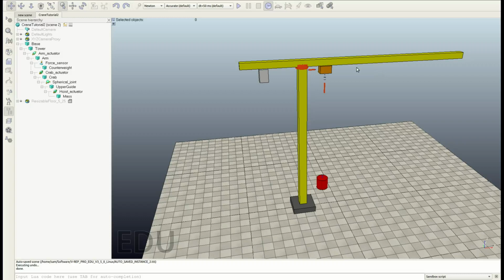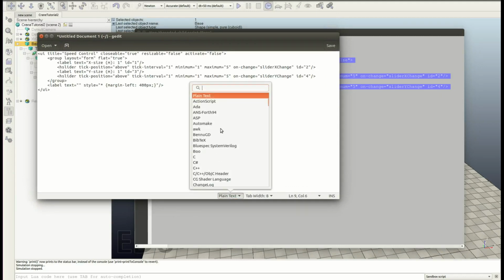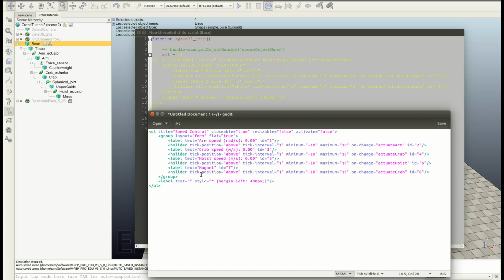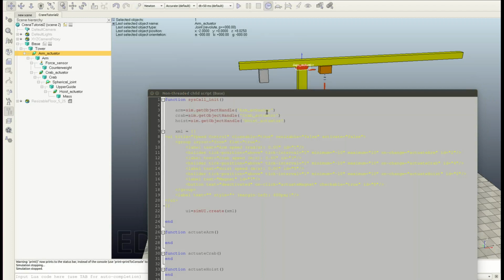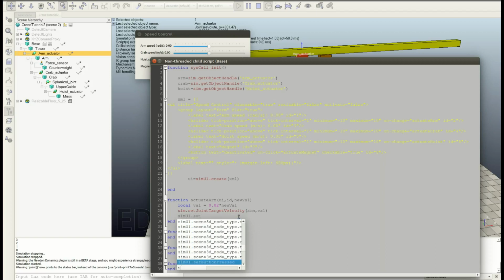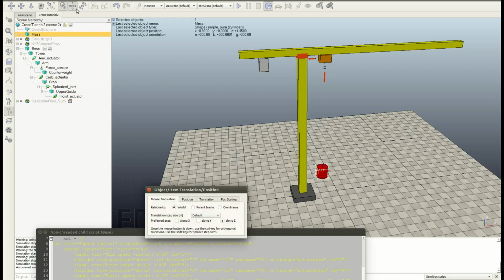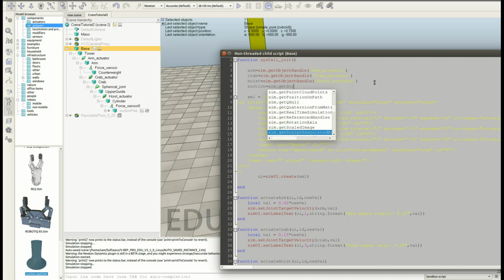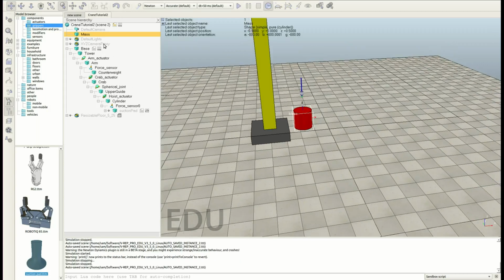V-REP Beginners Tutorial: Modeling, Joints, GUI | Part 3/3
In this video series you will learn how to build a crane from scratch. The content will cover basic modelling, simulation and how to create your own GUI.

Find the code of the associated child script and the final model on github: